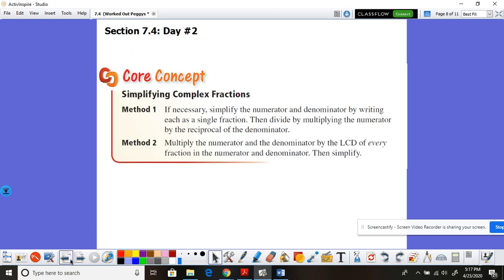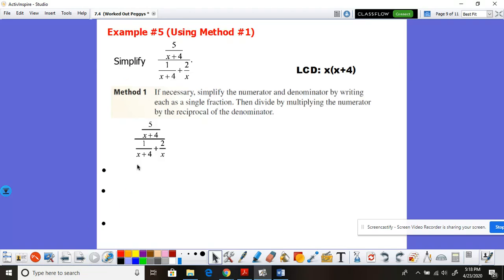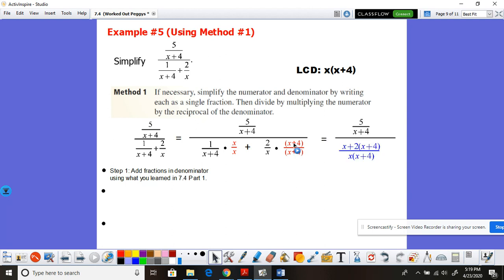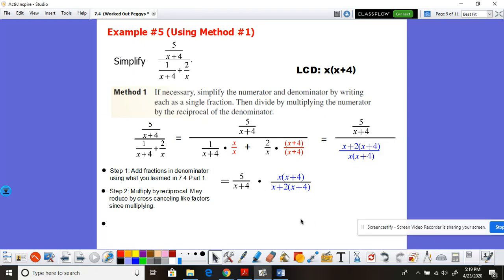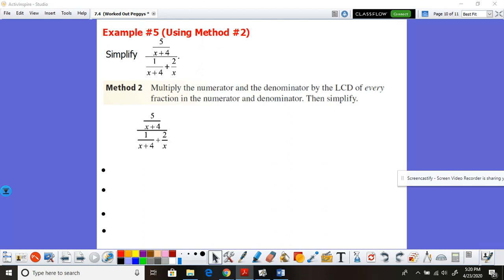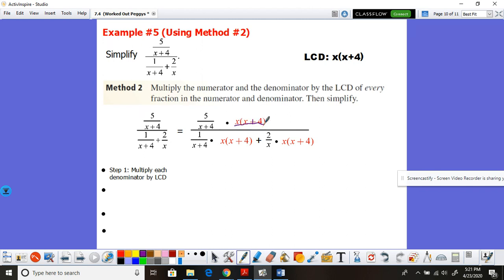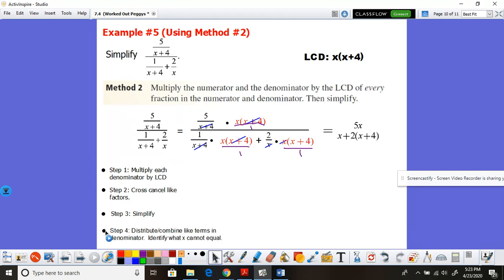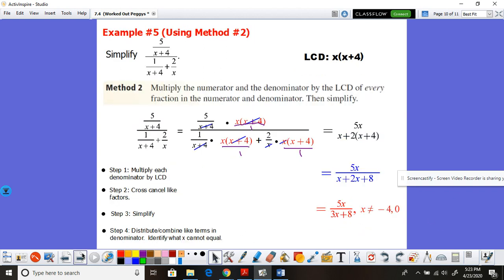7.4b - Algebra 2